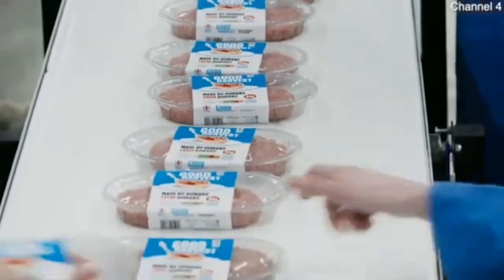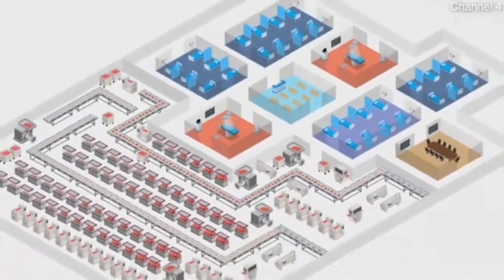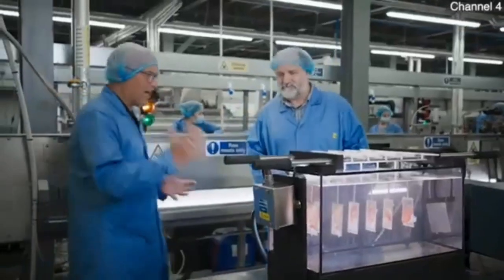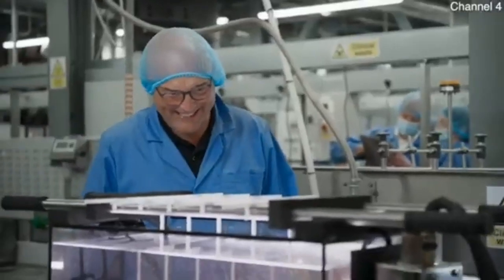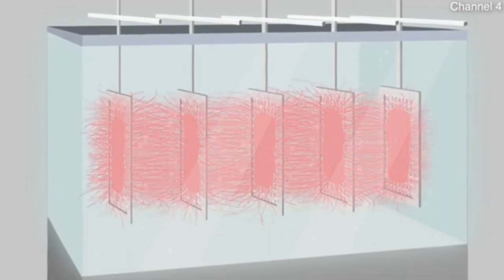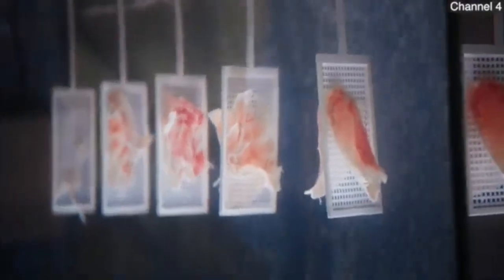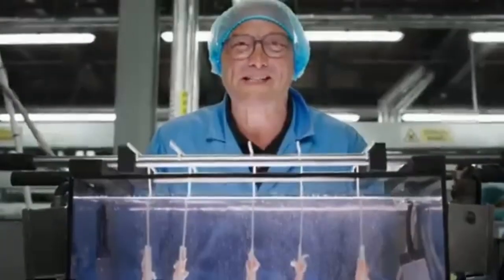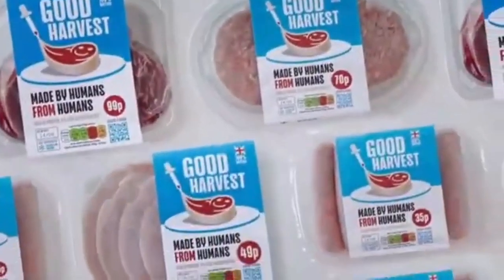People meat 🍖 😒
To the question if people's meat is eatable.. it's a YES. funny human being